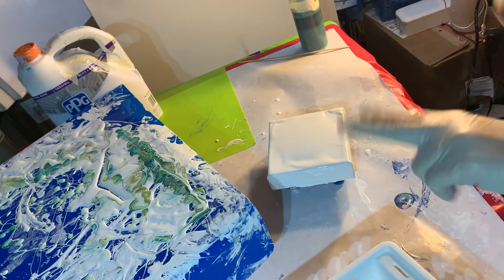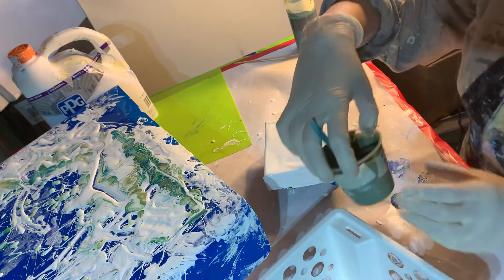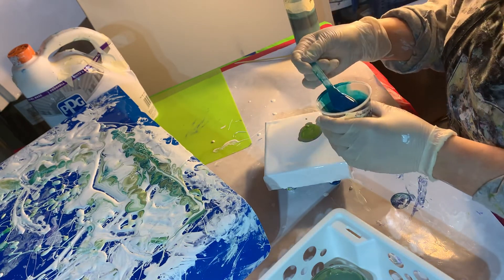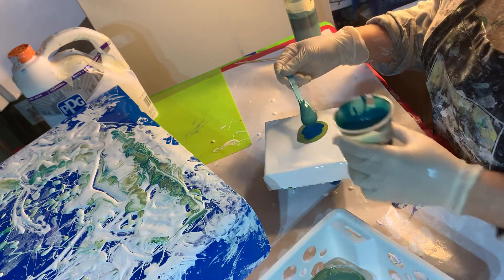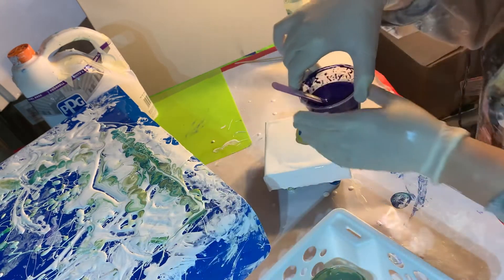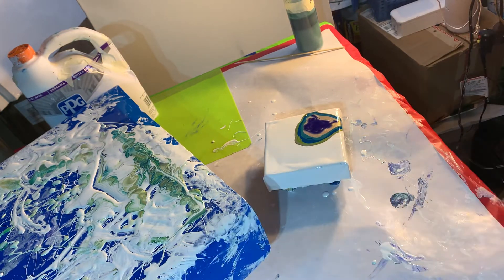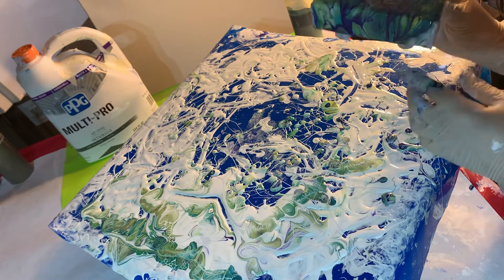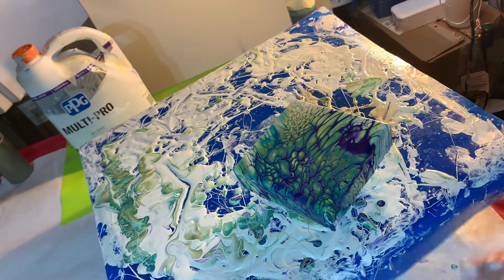Acrylic Fluid Art- #3 in Bloom Technique